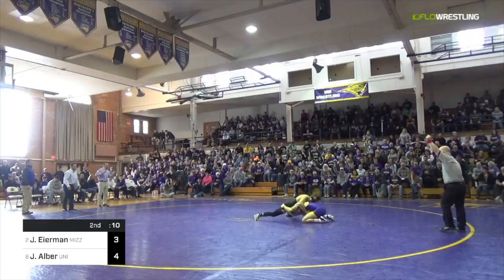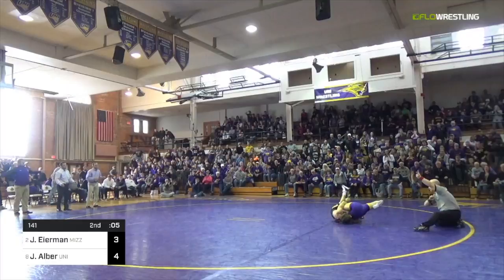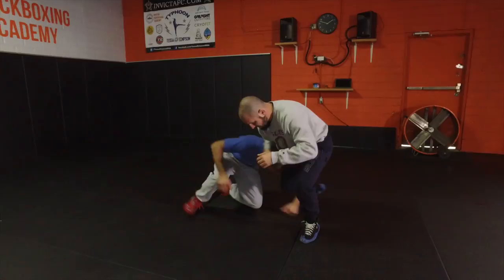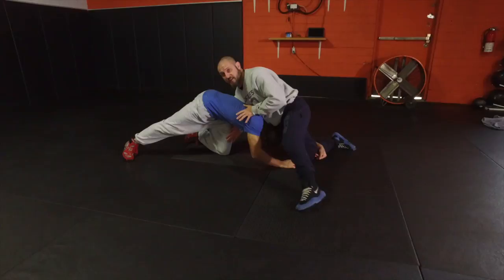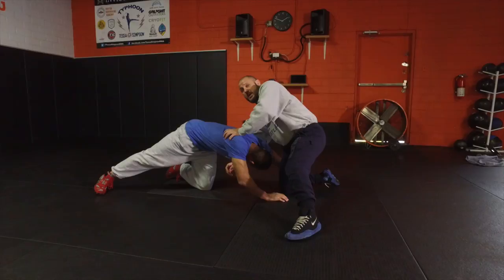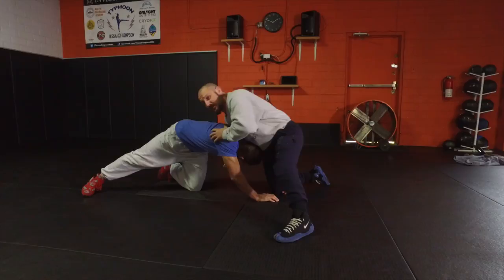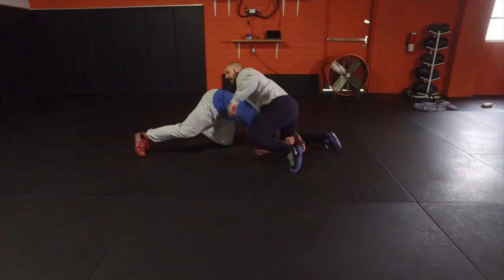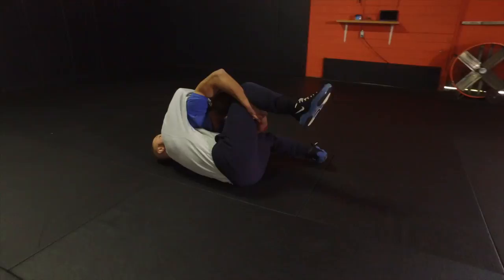Jaydin Eierman's Chest Cradle Technique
Learn how to hit Jaydin Eierman's chest cradle.